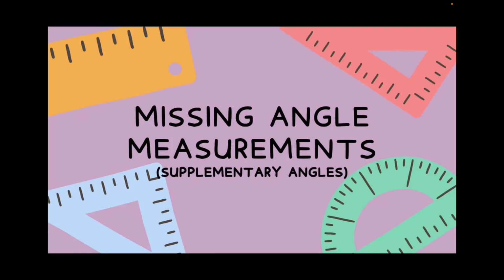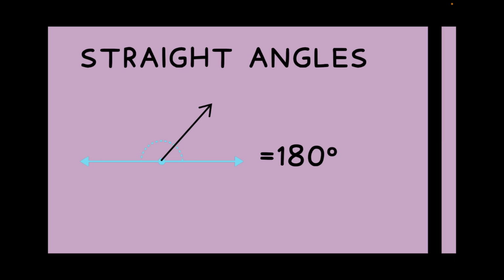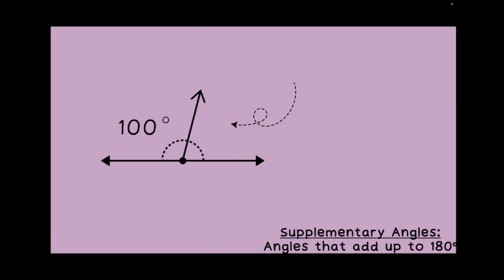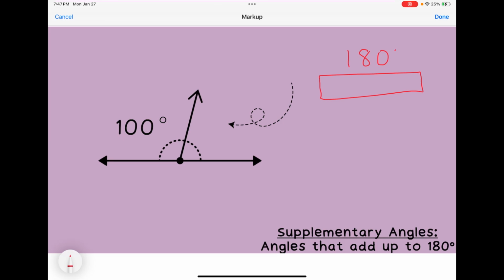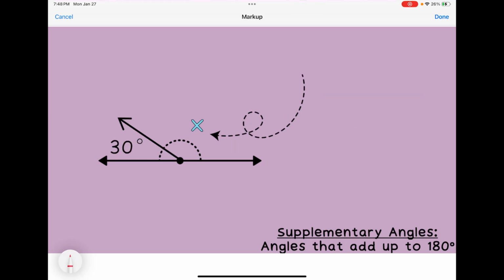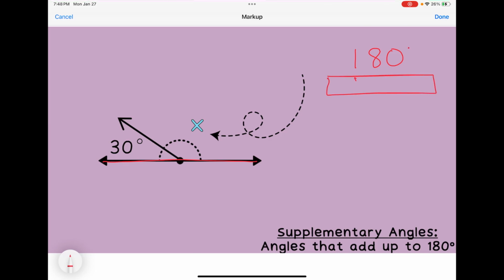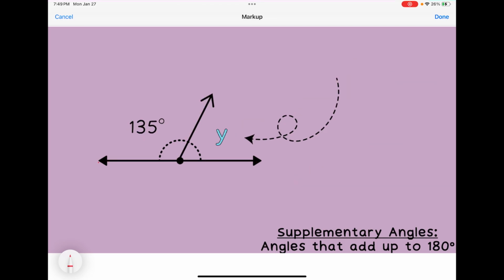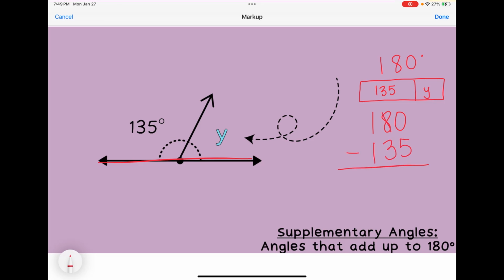Supplementary Angles - Finding Missing Angle Measurements